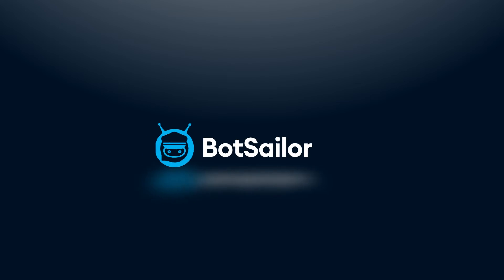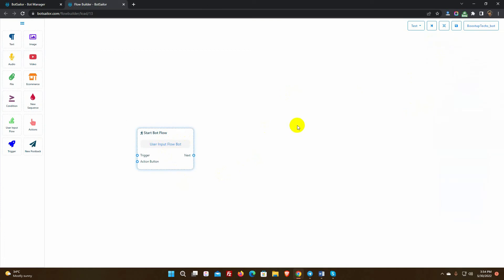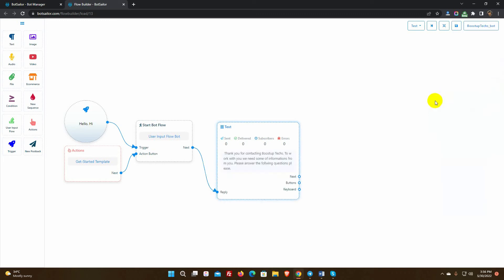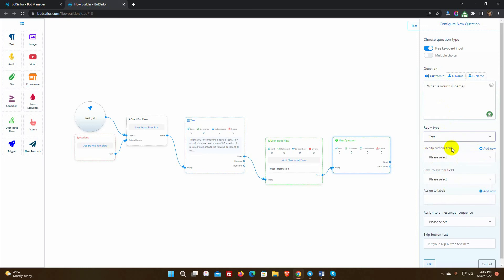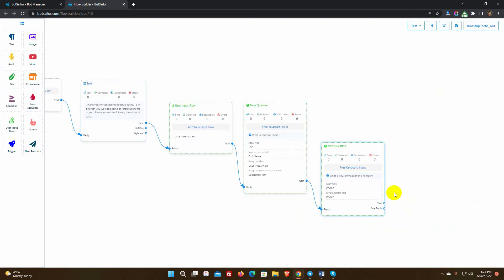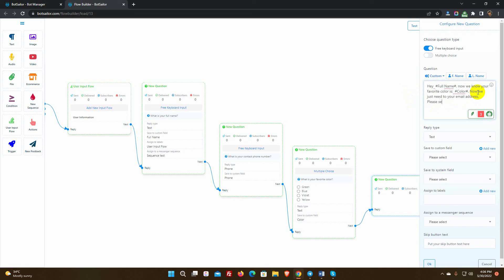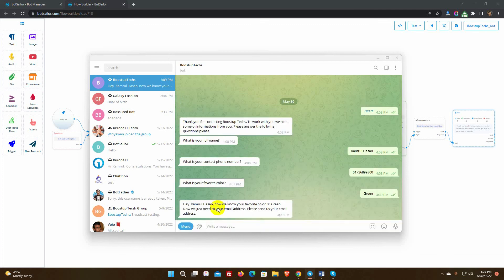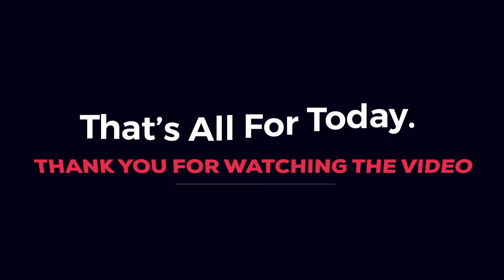How to use User Input Flow and Custom field to collect user's data on Telegram by BotSailor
A bot flow to collect user’s information could be started as soon as they subscribe to Telegram Bot, i.e. after clicking the start button or from any keywords they type while writing a message to the bot. Not only that, we can start the user input flow after any standard bot reply.

User Input flow and custom fields are used to collect user’s data and store them in a system or custom field to use the data for future. The bot asks questions to user and receive their answer and store them in system and custom variables.